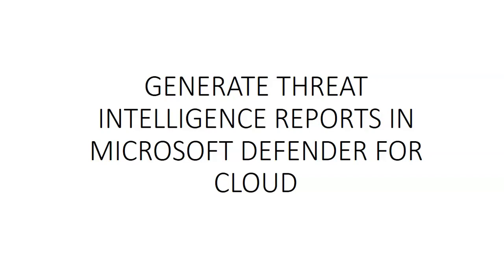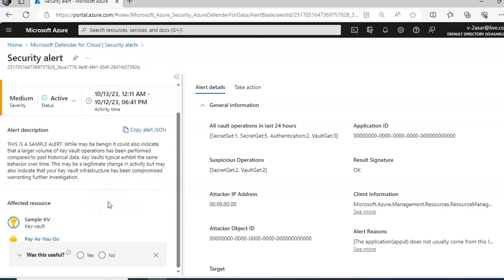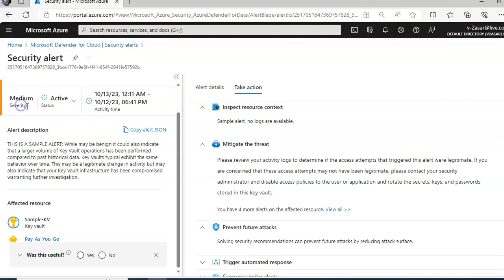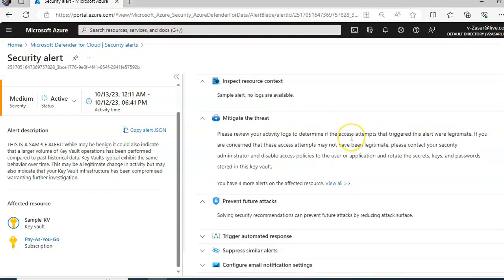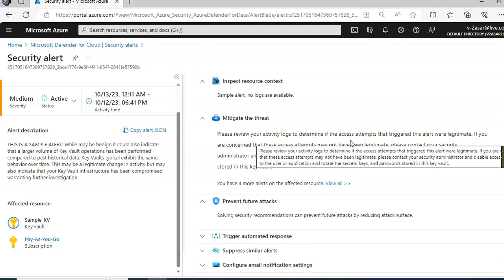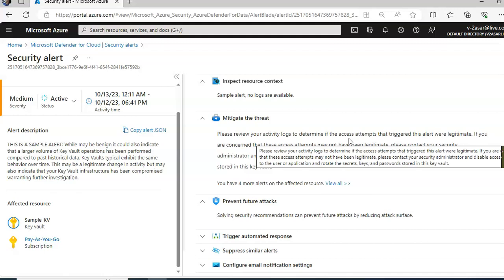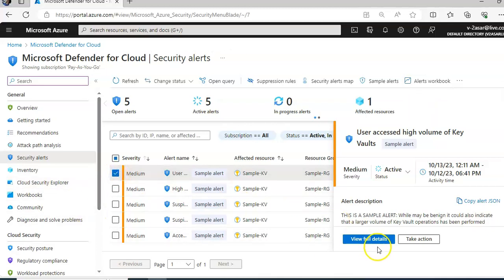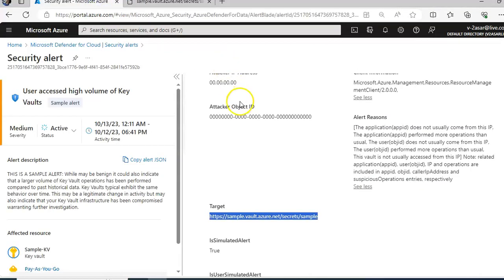GENERATE THREAT INTELLIGENCE REPORTS IN MICROSOFT DEFENDER FOR CLOUD